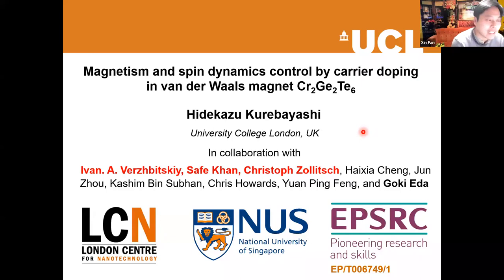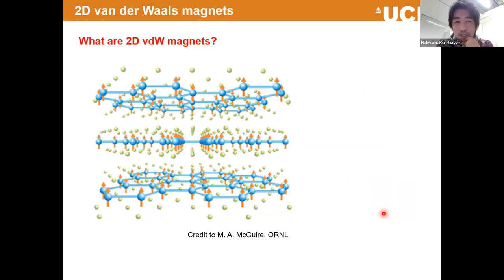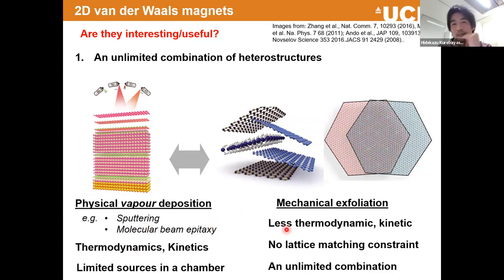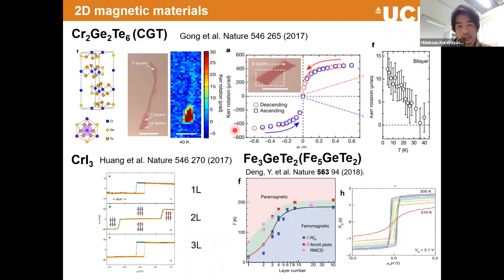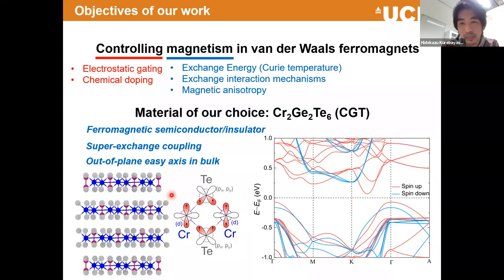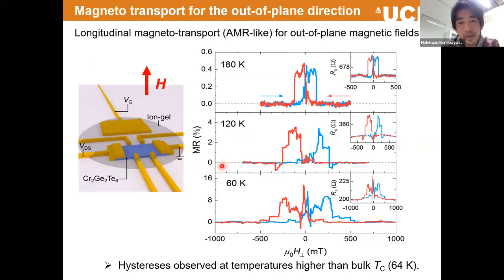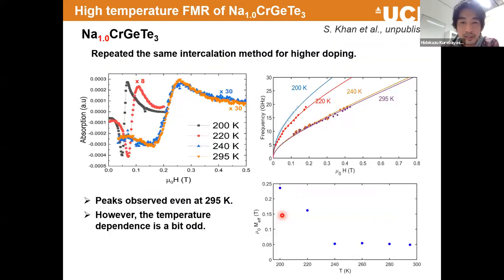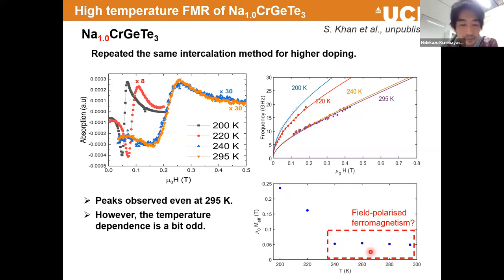Online Spintronics Seminar #84: Hidekazu Kurebayashi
Magnetism and Spin Dynamics Control by Carrier Doping in Van Der Waals Magnet Cr2Ge2Te6

This online seminar was given on October 22, 2021 by Prof. Hidekazu Kurebayashi of University College London. for more information about the Online Spintronics Seminar Series.

Two-dimensional (2D) van der Waals (vdW) materials have been intensively and extensively studied in the last two decades. A magnetic version of vdW systems has only gained attention since 2017 where a few mono-layers of exfoliated magnetic vdW ones were reported to sustain magnetism [1.2]. Since then, scientists started to seriously explore the physics and materials science of this new class of materials by applying their own research ideas and growth/measurement techniques. These material groups are ideal, for example, in studying magnetism and spin transport at the truly 2D limit, and in exploring how these materials can be responded by external stimuli such as current-induced torques and electric field. These experiments will also be enriched by an unlimited combination of their heterostructures that can be fabricated without significant lattice-matching constraints present in typical thin-film sample-growth techniques such as MBE and sputtering. Furthermore, inherent low symmetry nature of vdW materials will offer a wealth of spin-orbit Hamiltonians that are the backbone of current-induced magnetization switching research and future technologies [3].

We started to work on one of magnetic 2D vdW materials, Cr2Ge2Te6 (CGT), to study its spin dynamics and how to control the magnetism by any external stimuli. In this presentation, I will start with a brief introduction of magnetic 2D vdW materials and then move on to our latest work of controlling magnetism (Curie temperatures and magnetic anisotropies) in CGT by electric field [4] and chemical doping. Both doping techniques show the change of carrier density in CGT by orders of magnitude (from insulator to metallic). As a result, the exchange coupling strength has been greatly enhanced, leading to Curie temperature enhancement. The carrier doping also modifies the spin-orbit interaction within CGT which is measured by a significant change of the magnetic anisotropy parameters. These have been characterized by magneto-transport as well as spin dynamics techniques [5]. Furthermore, if time permits, I will also briefly show our photon-magnon coupling in CGT and on-chip resonator systems.

[1] Gong et al. Nature 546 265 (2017).
[2] Huang et al., Nature 546, 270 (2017).
[3] H. Kurebayashi et al., arXiv:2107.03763.
[4] Verzhbitskiy et al., Nature Electron. 3, 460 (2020).
[5] For example, for undoped CGT, Khan et al., Phys. Rev. B 100, 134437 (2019); arXiv:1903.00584.